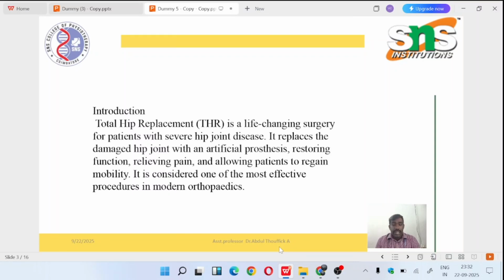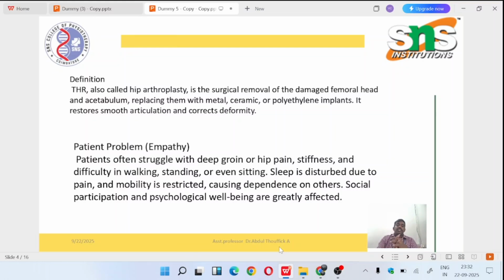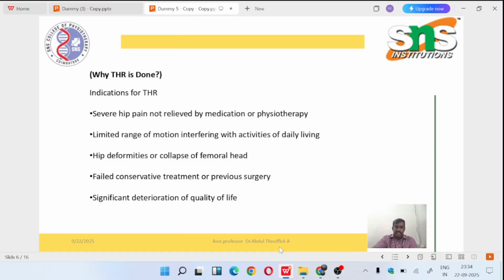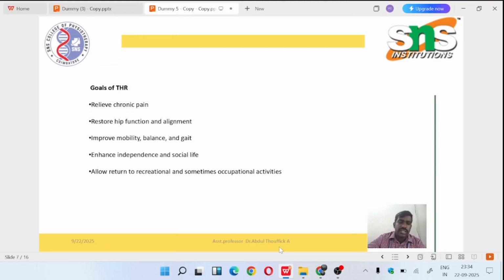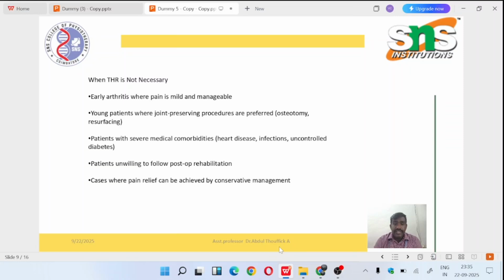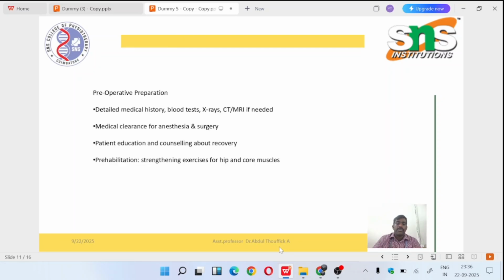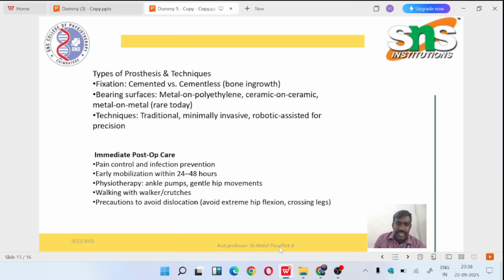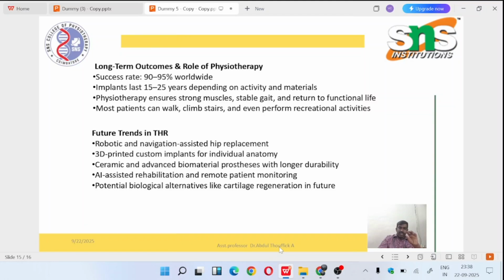Lecture videos 2-THR /clinical ortho/snsinstitutions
Let’s discuss about the total hip replacement and its management